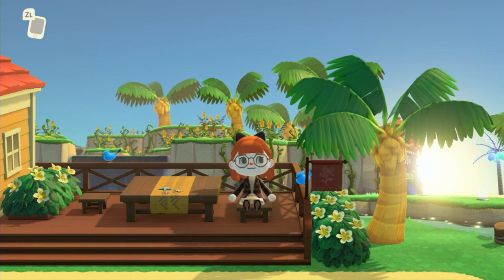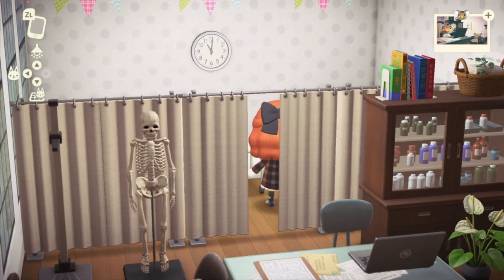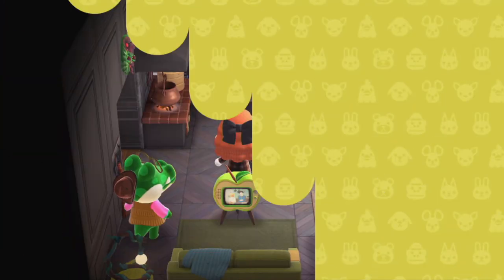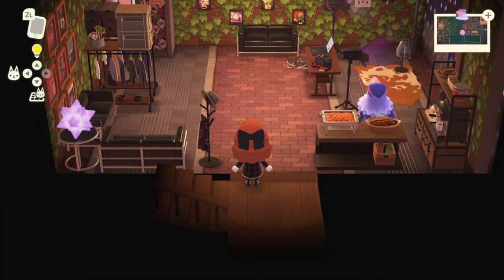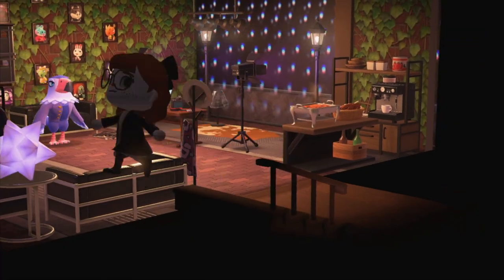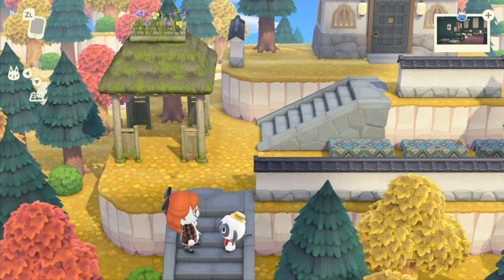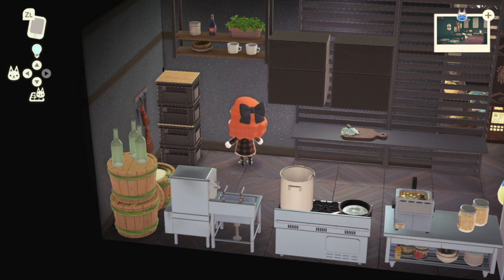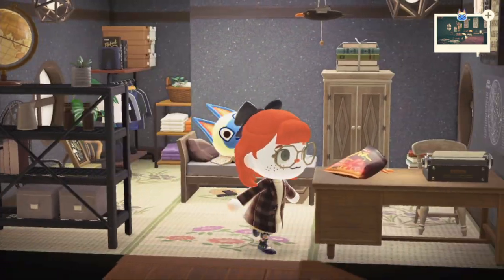can we cure my building burnout?! 🤯 | ACNH HHP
been having a hard time making build videos, so i thought maybe going to look at some of the old ones might ignite that spark of inspiration. we go see ozzie and his doctor's office, boots, quinn, mitzi, and bree!

CHAPTERS
00:00 - intro
00:29 -  ozzie
01:40 -  boots
04:05 -  quinn
06:01 -  mitzi
08:30 -  bree
10:31 -  outro
11:36 -  endscreen